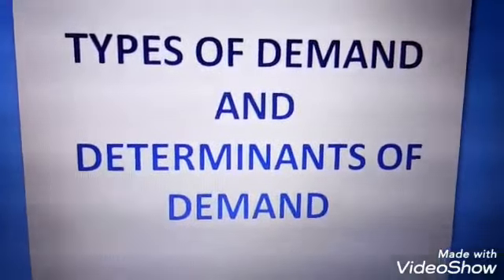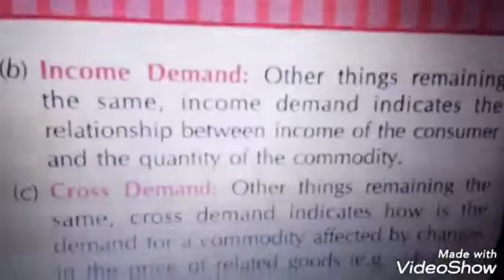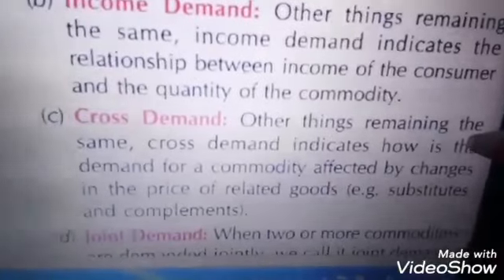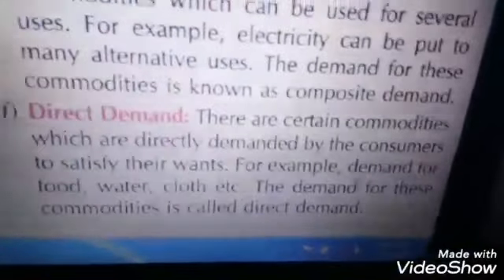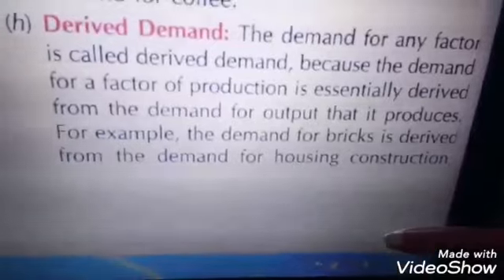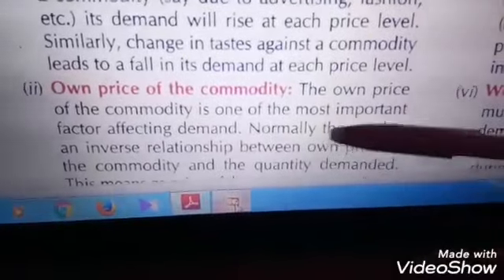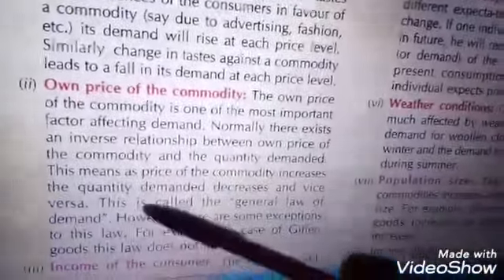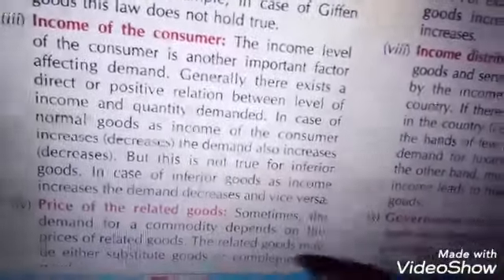Class 10 Economics Types of demand